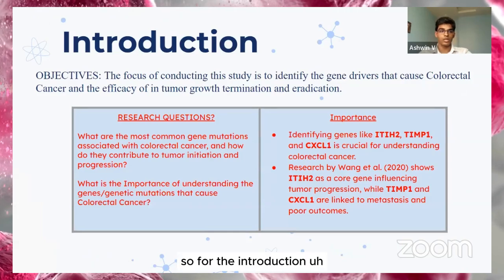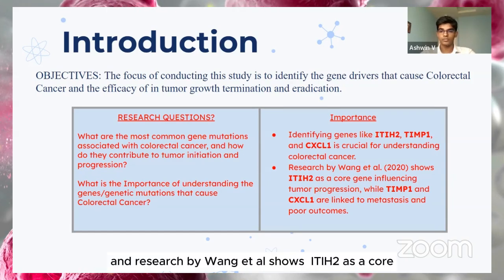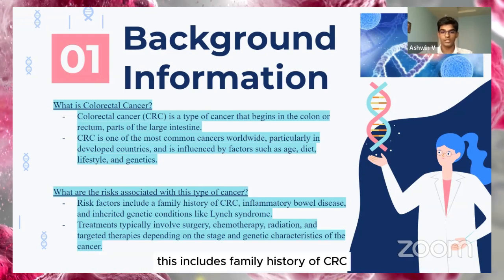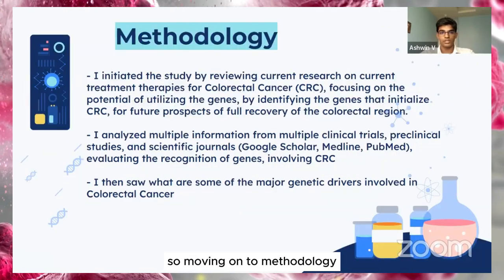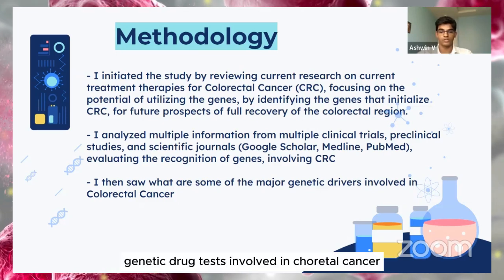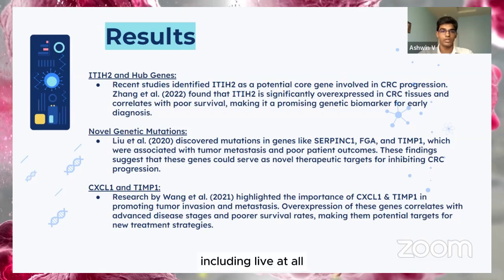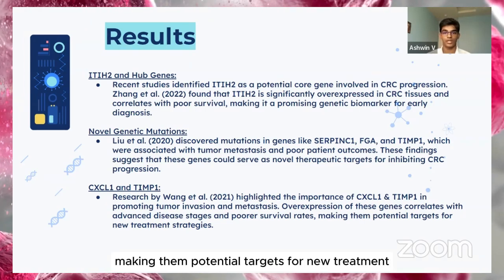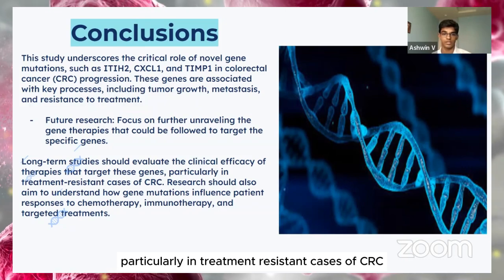Genetic Mutation Analysis in Colorectal Cancer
Join Ashwin Vijayaraghavan as he delves into the critical world of genetic mutation analysis and its vital role in identifying key genetic drivers of colorectal cancer. This video explores how understanding these mutations can enhance our knowledge of tumor development and lead to more effective treatment strategies. Ashwin discusses the latest research findings and their implications for early detection and personalized medicine in colorectal cancer.

If you're interested in cancer genetics, tumor biology, or the future of cancer treatment, this video provides essential insights into how genetic analysis is shaping oncology.